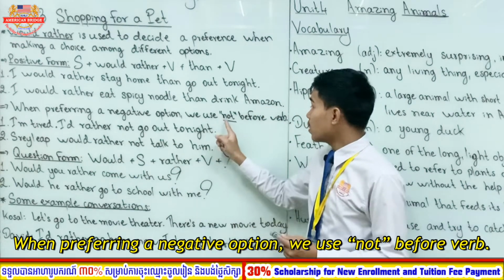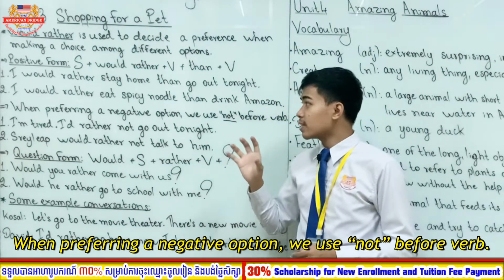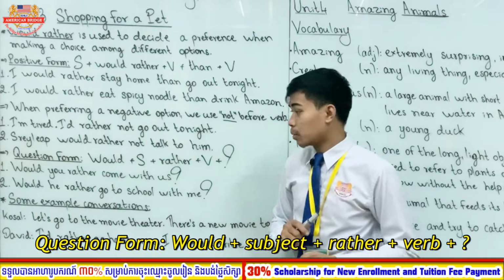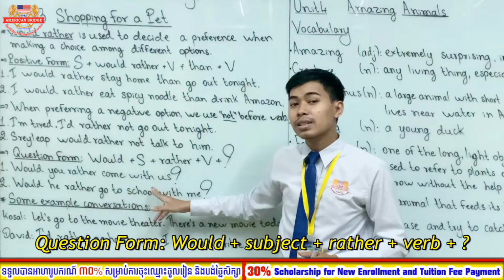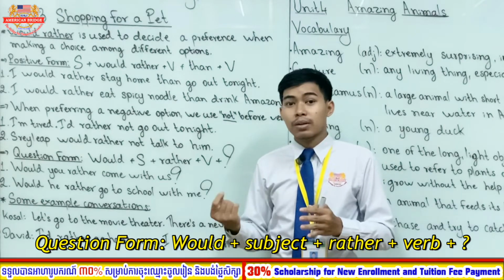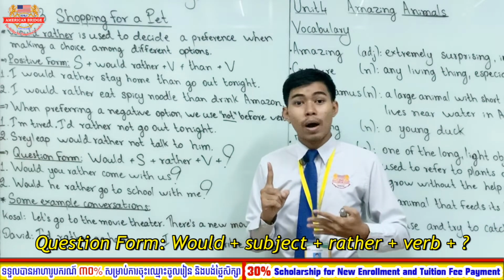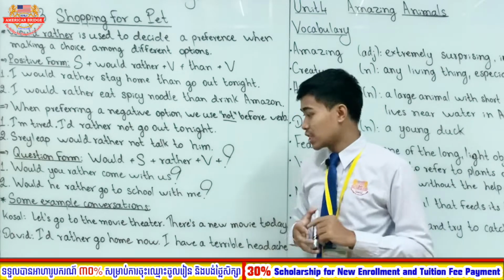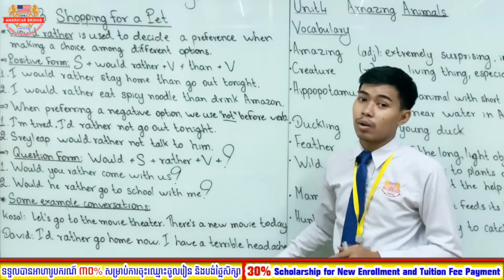Level 4A, Monday, June 22, 2020, Hang Out! 4, Unit 3, Page: 33 (1st Session)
Level: 4A
Subject: HANG OUT! 4
Unit 3: Shopping for a Pet
Page: 33
Instructed by: Mr. YOB Farath
Video: First Session